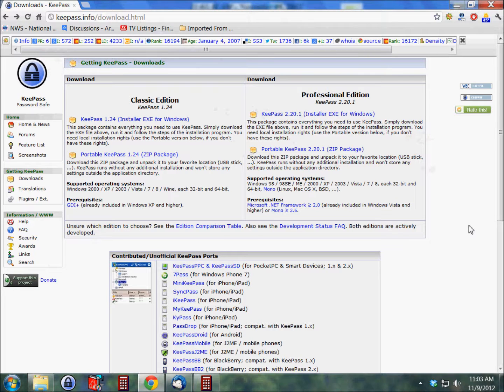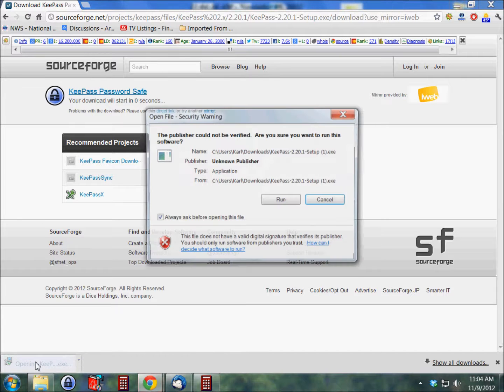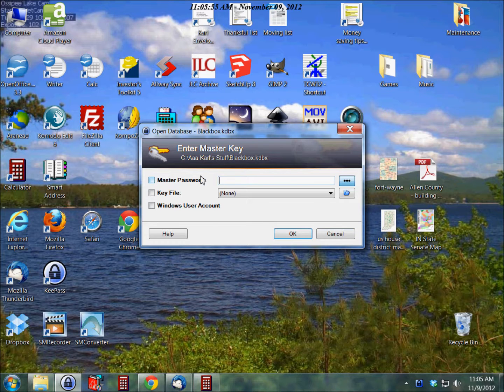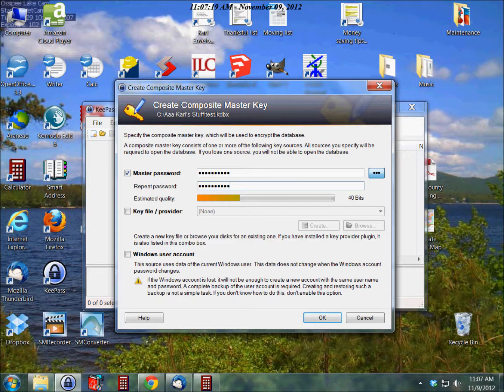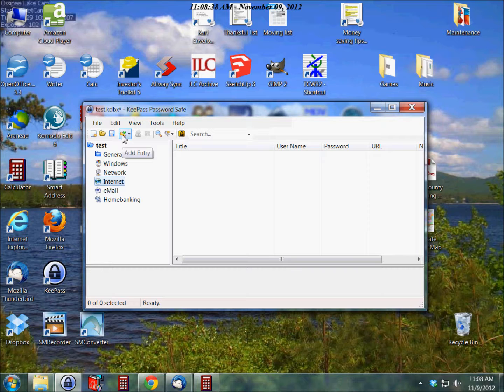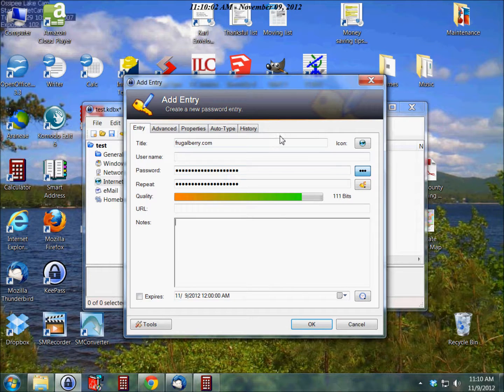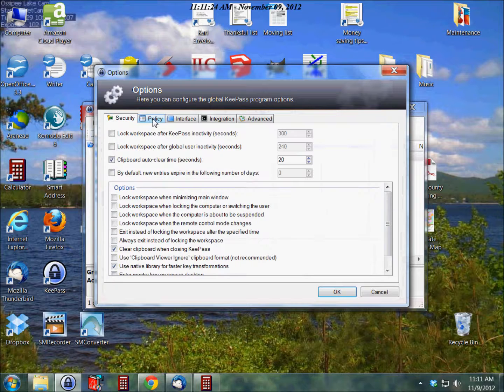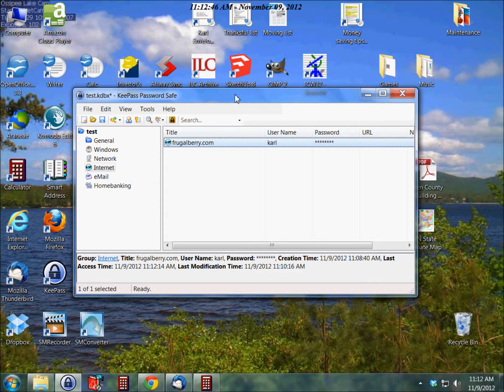KeePass Tutorial - how to download, install, and use KeePass, a free password database.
This video will show you how to use KeePass to store and manage your passwords in a simple and safe way.